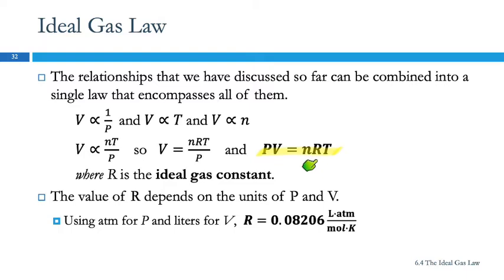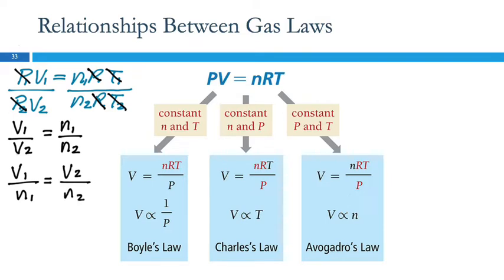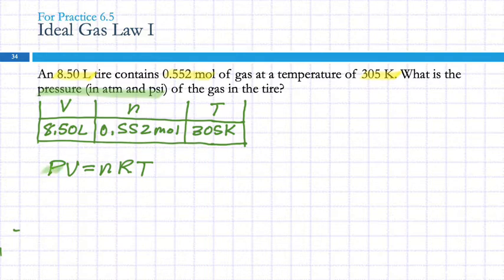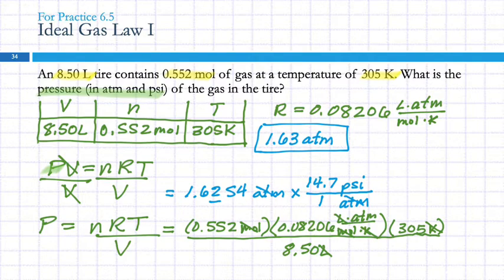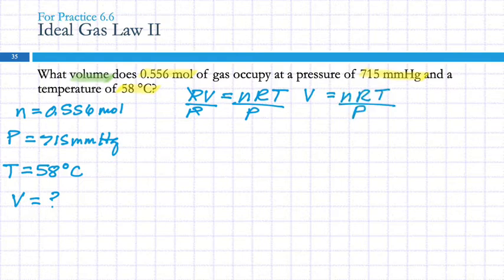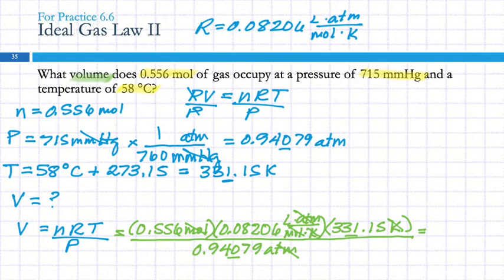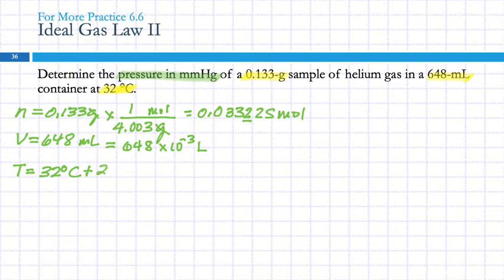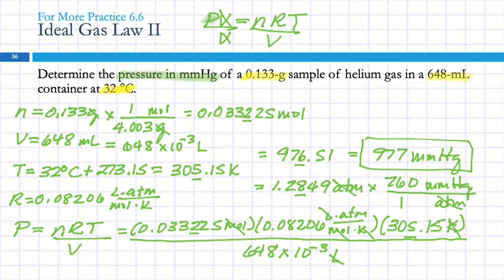6.4 T The Ideal Gas Law